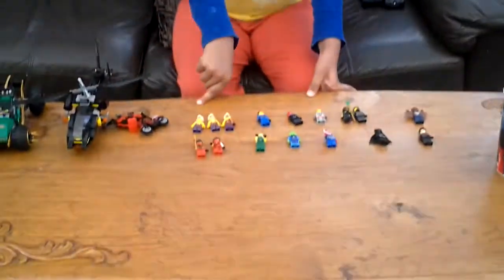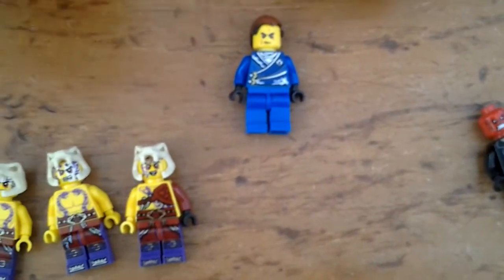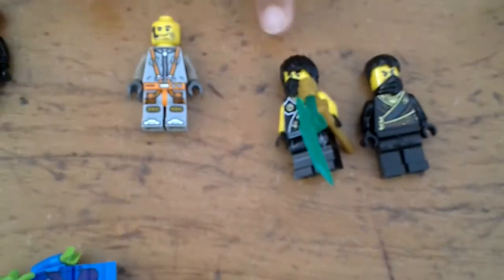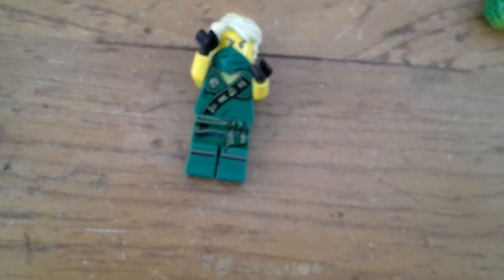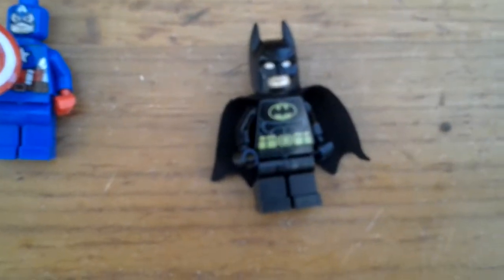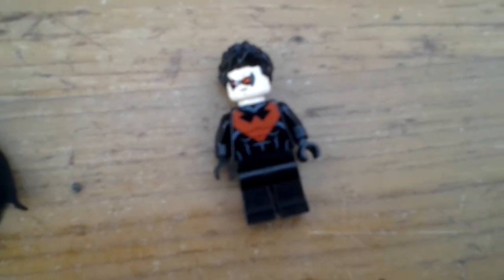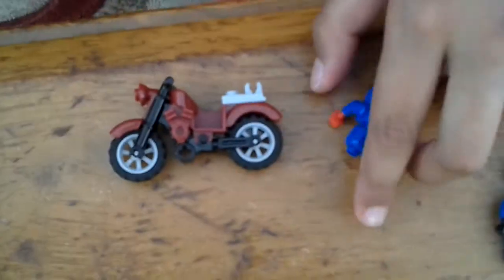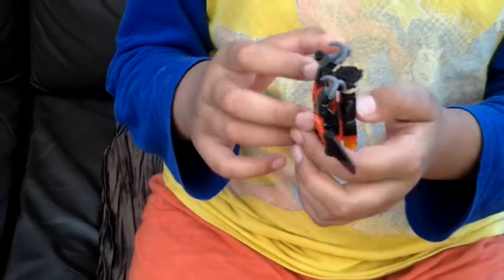MY LEGO COLLECTION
Hi guys hope u enjoy this video and im really sorry about the quality of it ! T